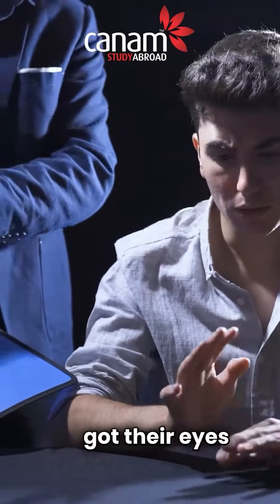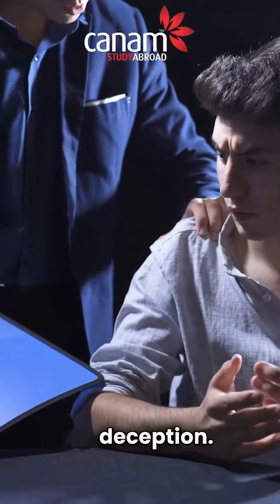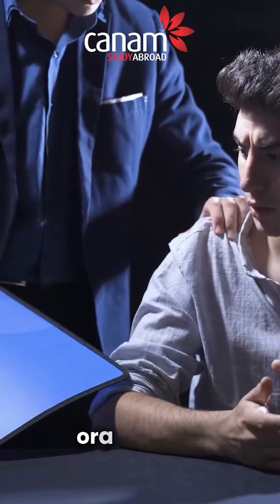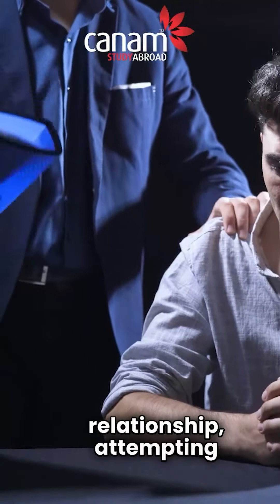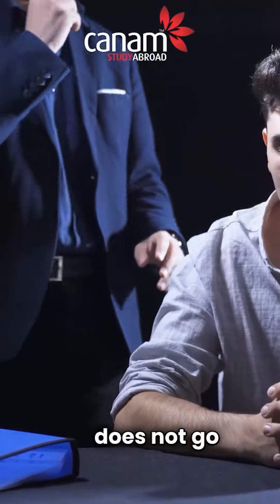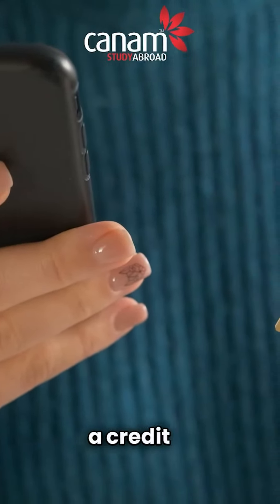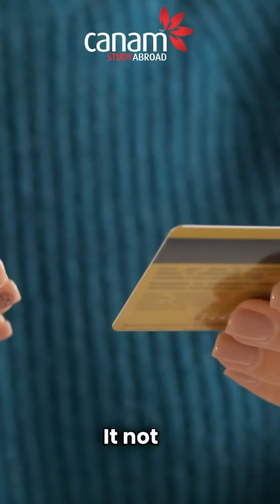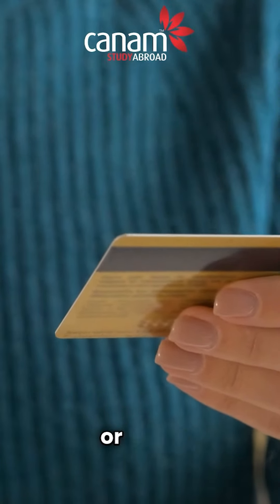Consequences Of Lying on Visa Application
Ever wondered about the consequences of taking shortcuts on your visa application?

Well, we have got all the details for you!
Do NOT fabricate documents or tamper with biometric verification! find out why honesty truly is the best policy when it comes to applying for your studentvisa in Canada.

Don't risk your future for a quick fix! Stay informed, stay honest, and let Canam Consultants be your trusted guide to achieving your Canadian dream the right way.